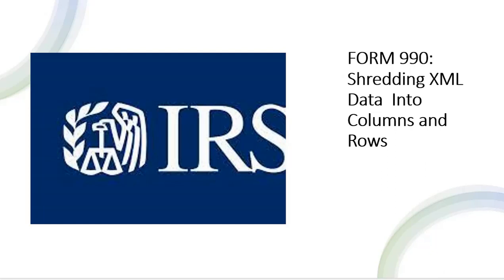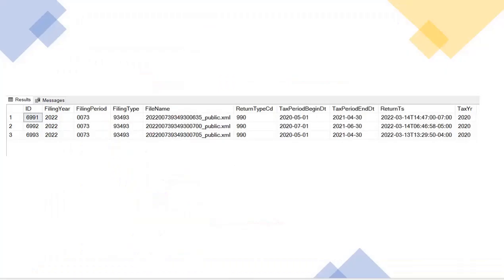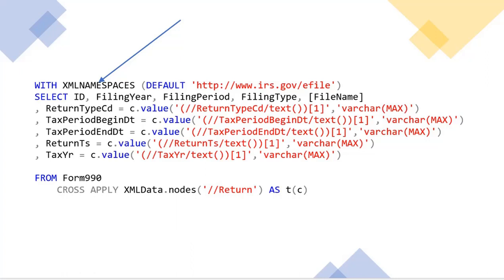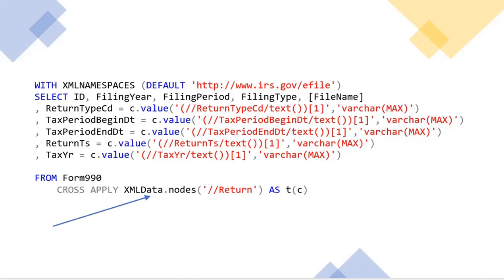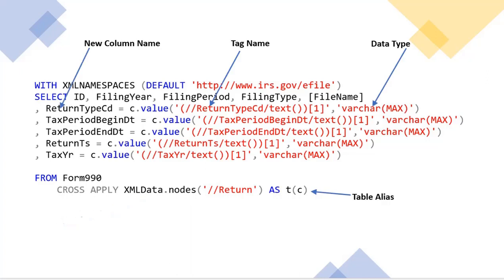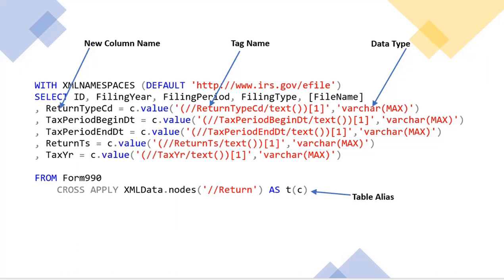IRS Form 990 Using the .Nodes Method, the .Values Method and CROSS APPLY to Shred the Data.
In this video, a continuation of the shredding process is illustrated using the .nodes method, the .values method and the cross apply to extract data from the tags into columns.